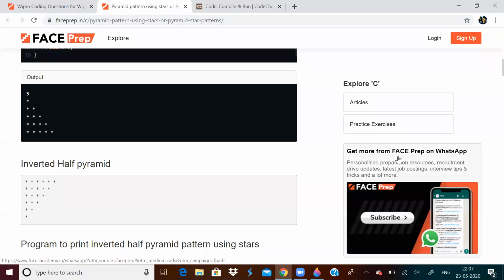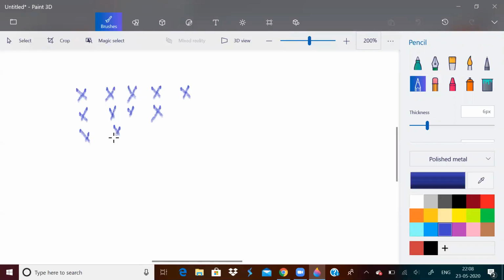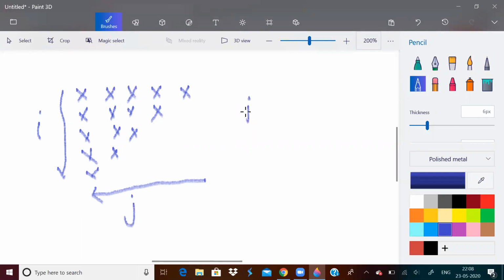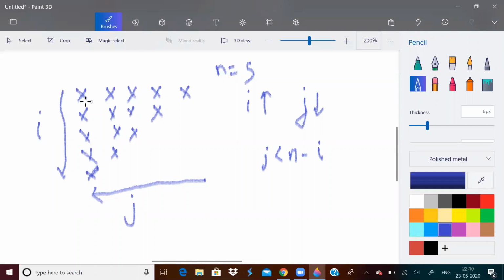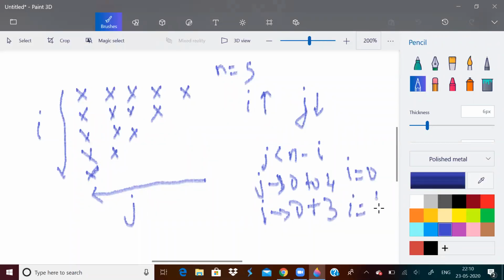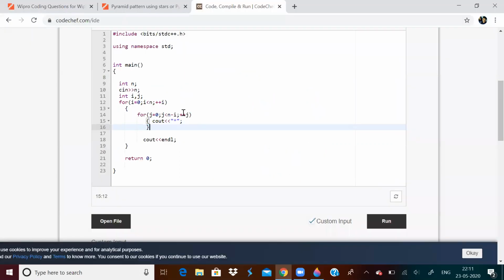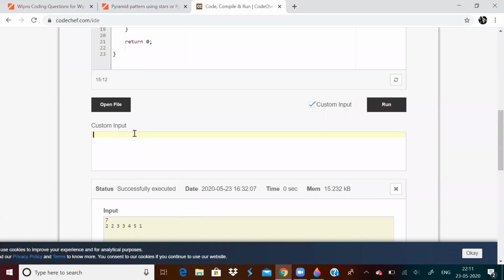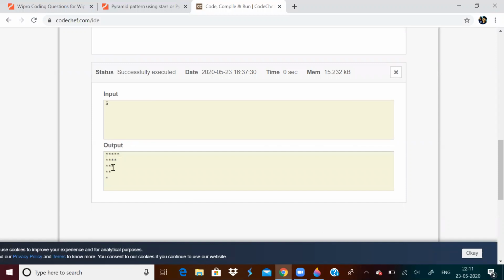WIPRO CODING INTERVIEW QUESTIONS.PART-1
In this video i have discussed a question on a pattern printing program.